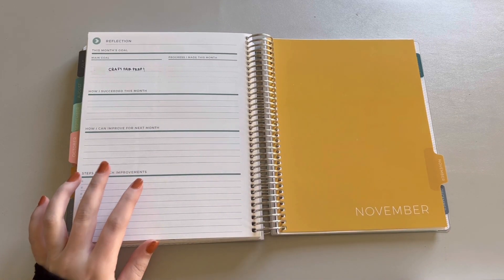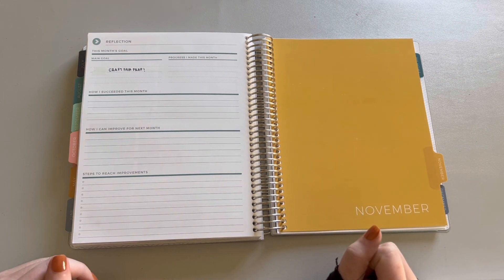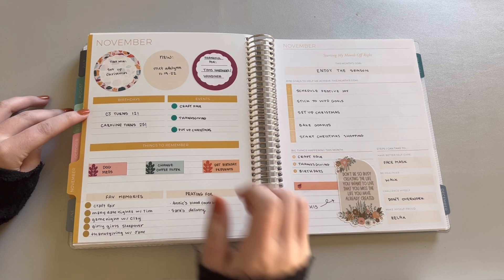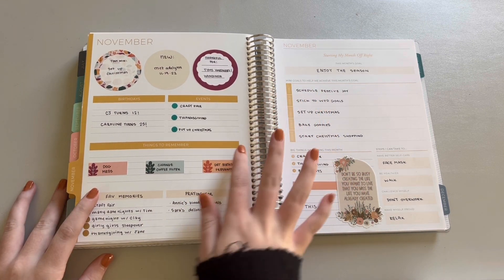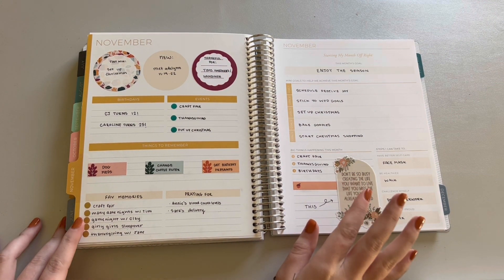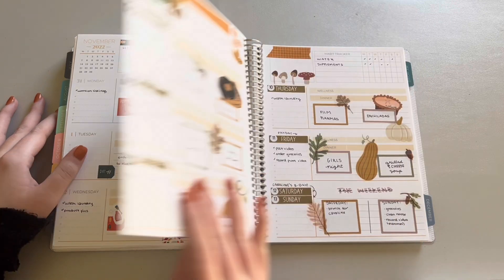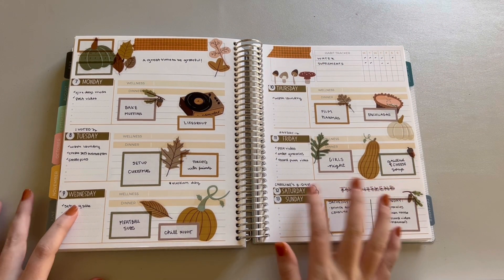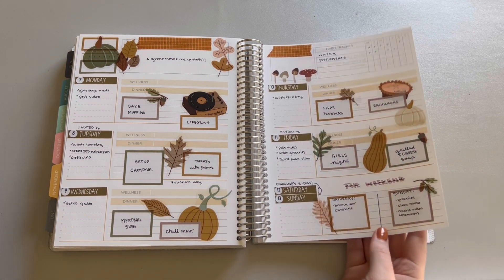November Monthly Planner Flip Through | Plum Paper Horizontal Goals Layout